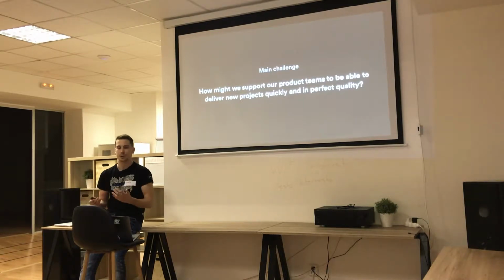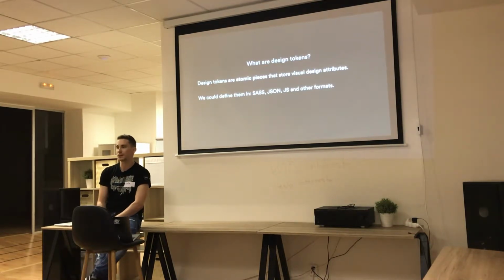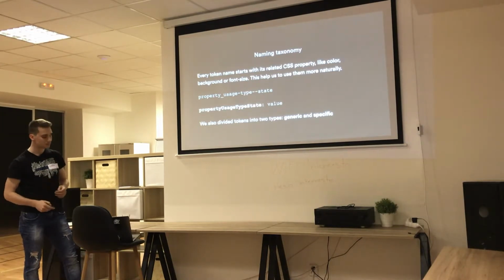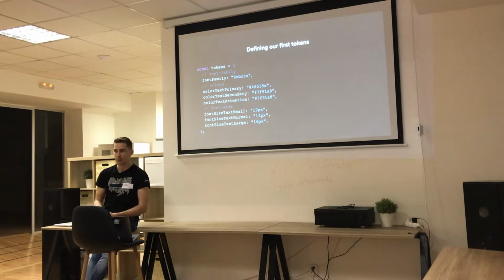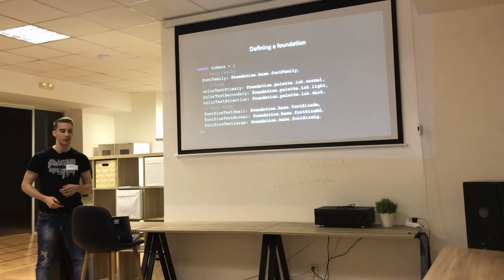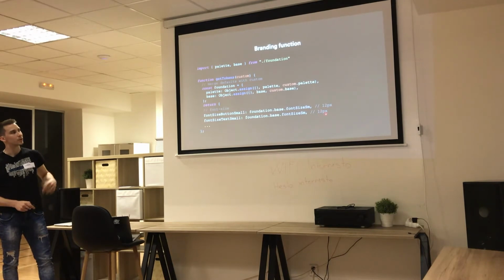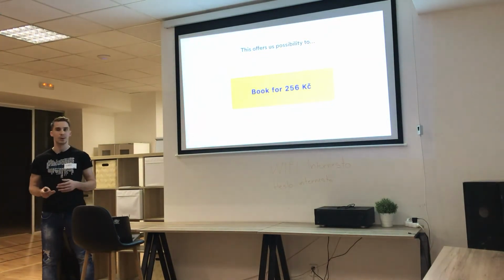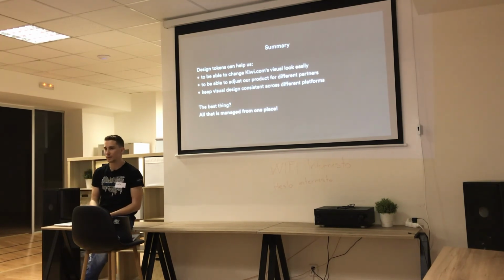Building full-proof design tokens to support Kiwi.com's visual identity - Czech DSC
Talk by Luděk Vepřek (Kiwi.com) about design tokens - Design Systems Meetup in September 2018.